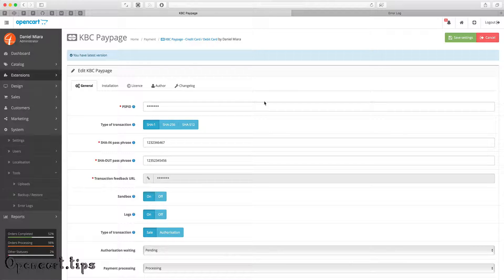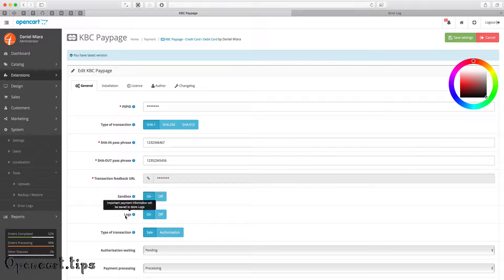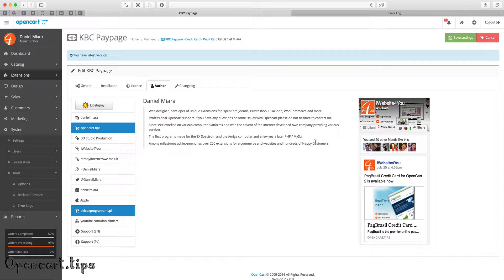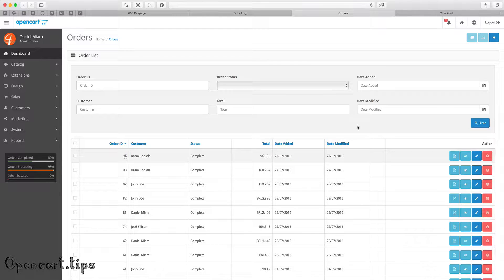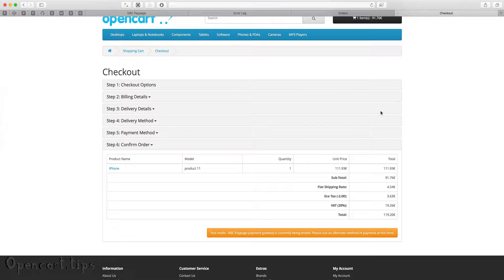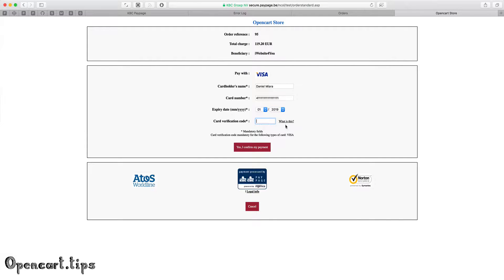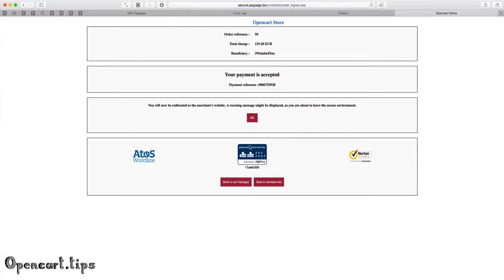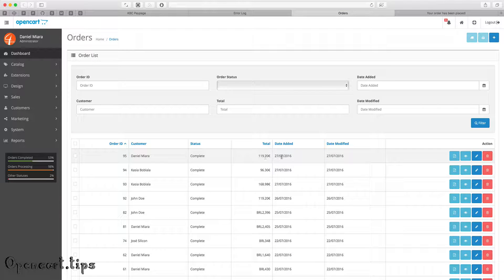KBC Paypage Credit Card Opencart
Integration OpenCart 2 store with KBC Paypage Credit Card